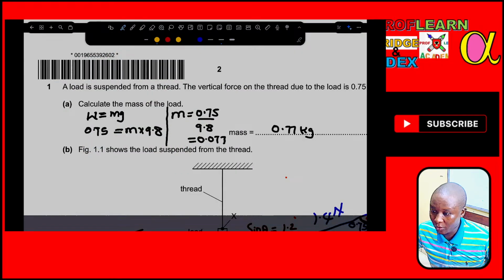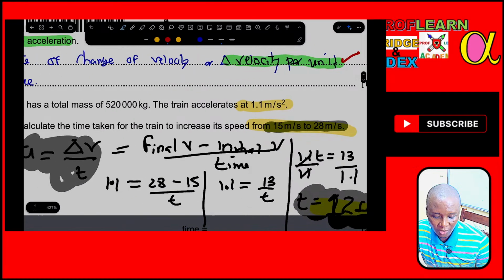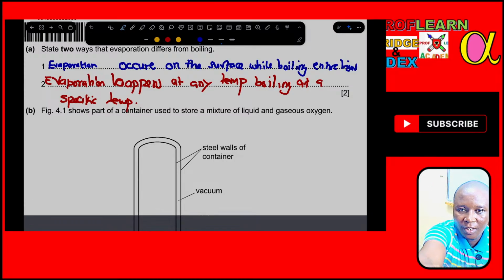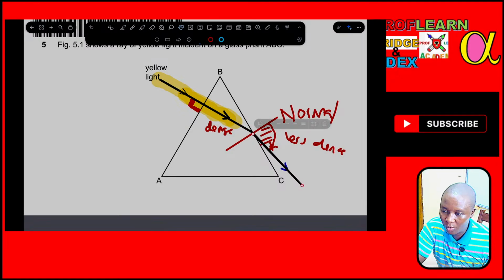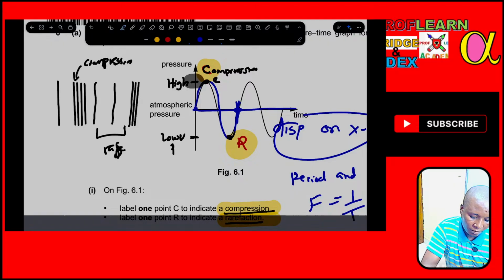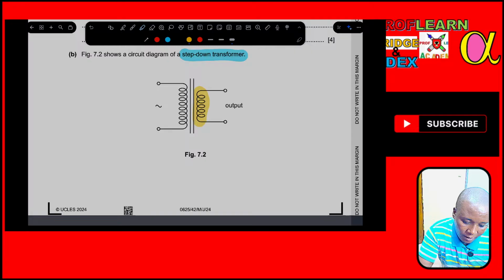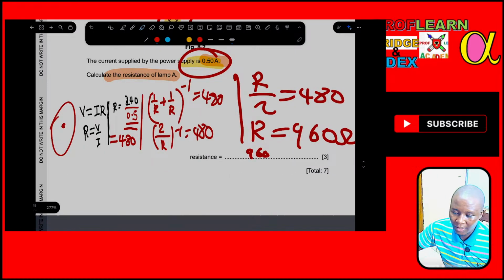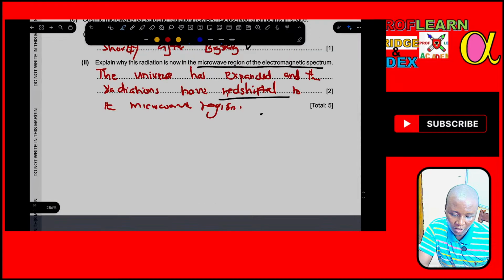LIVE: IGCSE Physics Paper 4 (0625/42/M/J/24) | Full Yearly Revision + A Exam Tricks*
oin this **LIVE IGCSE Physics Paper 4 revision session** where we break down the **0625/42/M/J/24 paper** step by step to help you achieve top grades.

In this session, you will:
✅ Understand how to approach Paper 4 questions
✅ Learn key concepts and exam techniques
✅ Go through fully explained solutions
✅ Discover common mistakes and how to avoid them
✅ Get tips to secure an **A*** in your exam

🎯 Perfect for all students preparing for **IGCSE Physics 0625 exams**

🔥 Let’s master Physics together and aim for A*